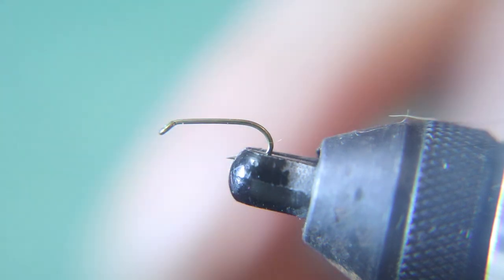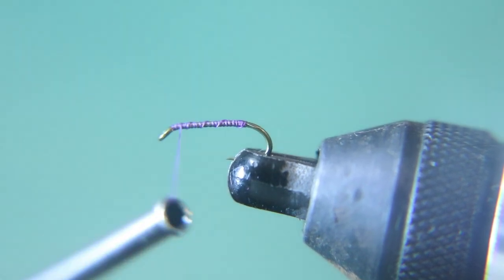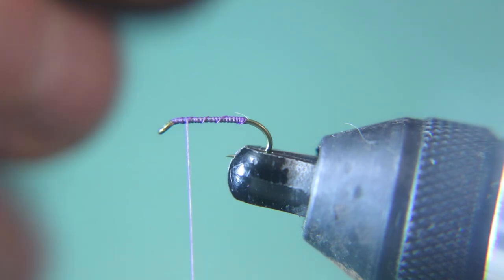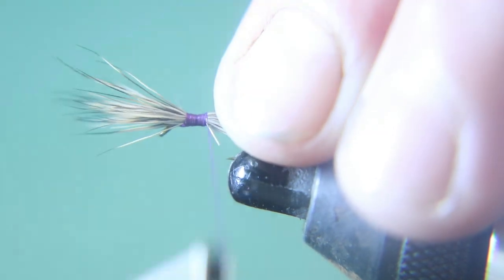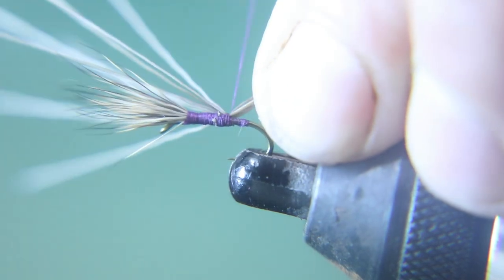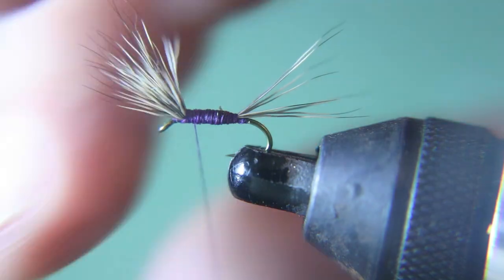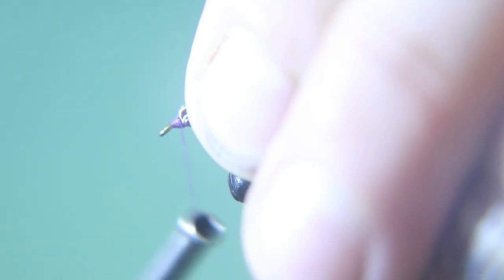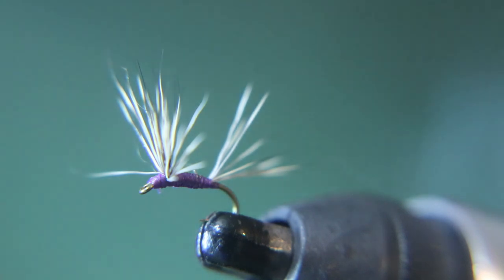Awesome Micro Compara Dun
This was the fly that shocked me.I did not expect this fly to ROCK like it did.